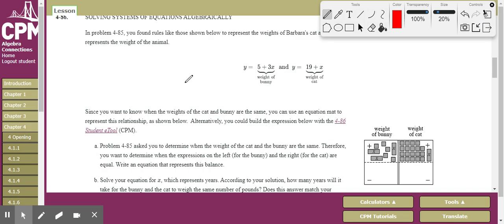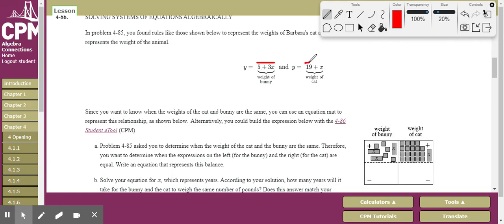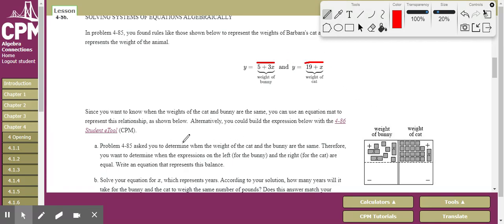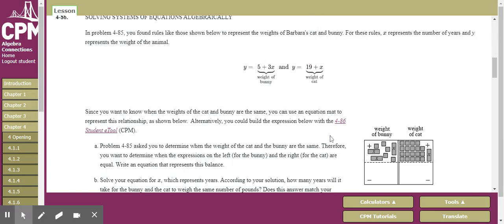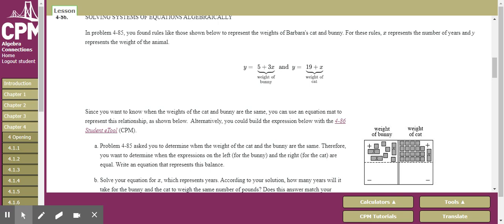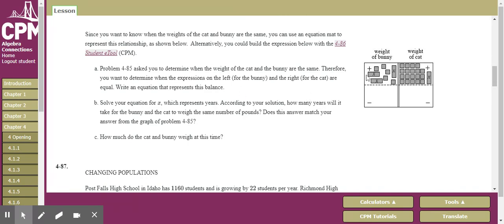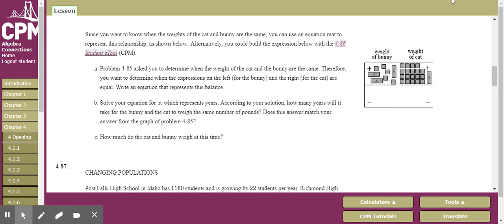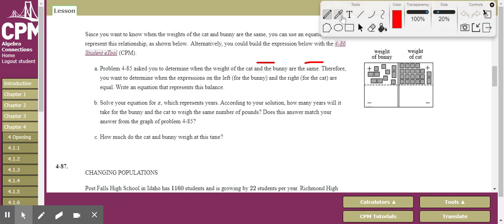M6 4.2.3 # 86